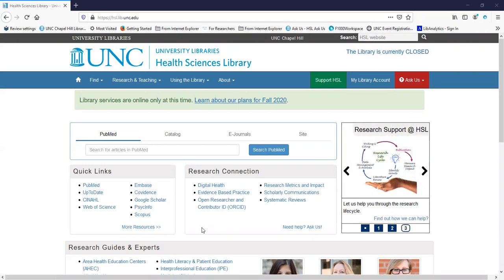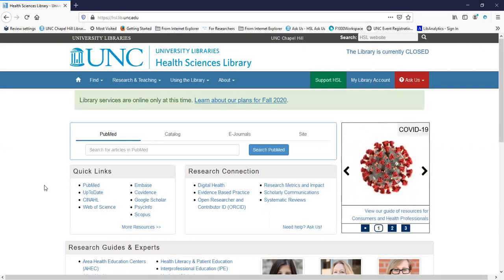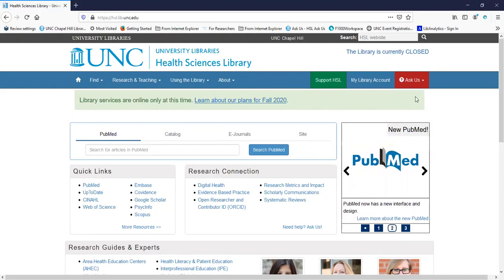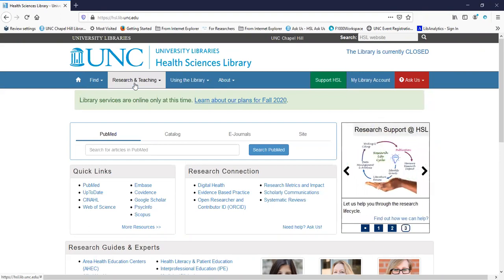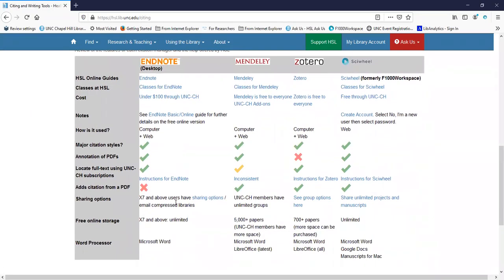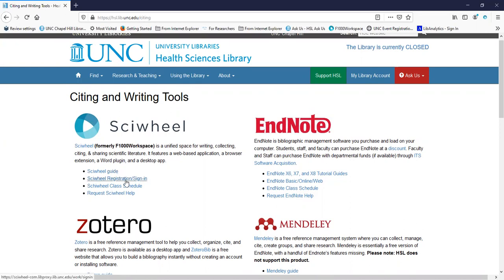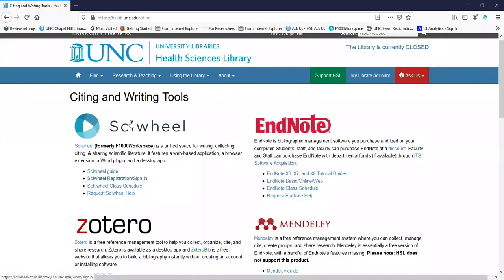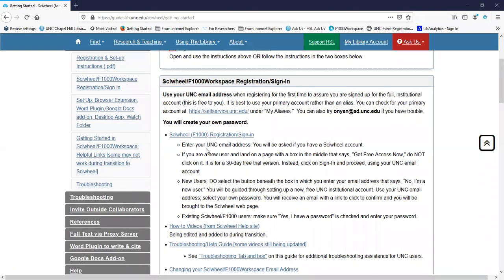Sciwheel- Creating an Account and Introduction the the Sciwheel Guide